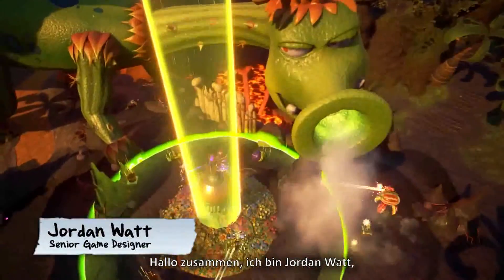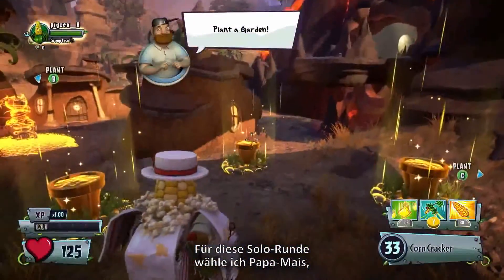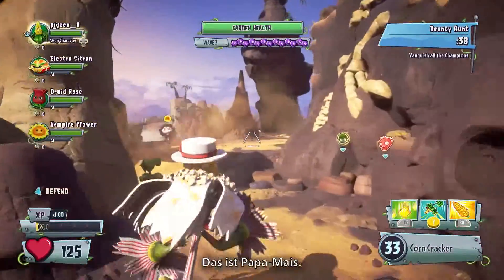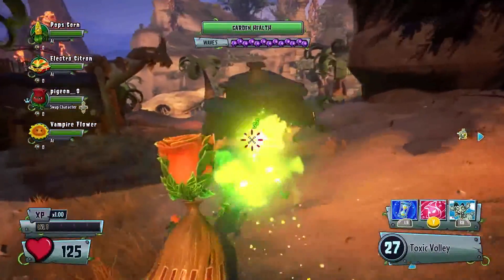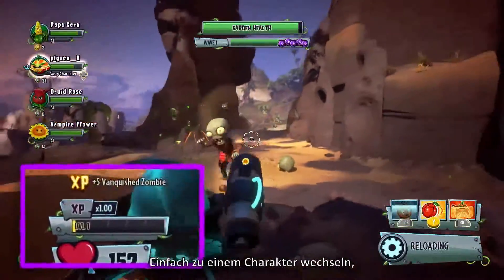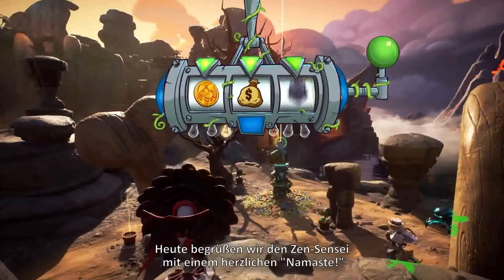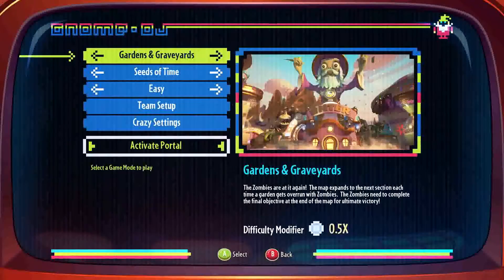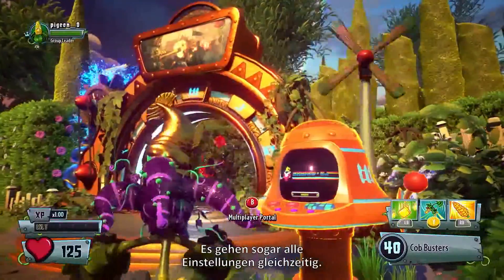Neuigkeiten!!! Plants vs zombies 2 - Vampier Sonnenblume!!!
OMG! ich will diese Sonnenblume!!!